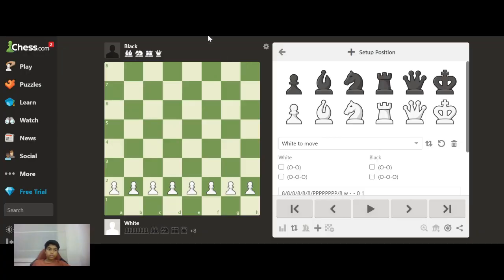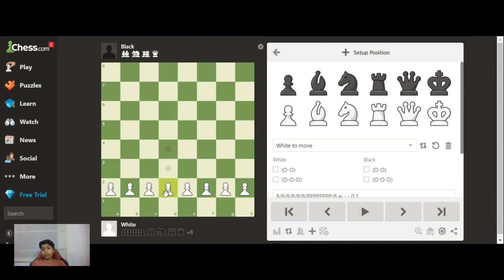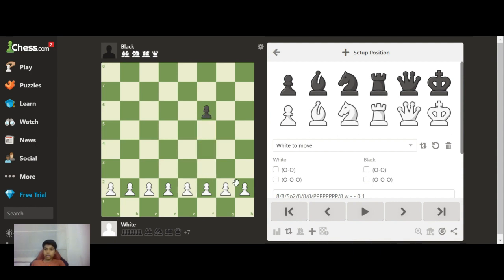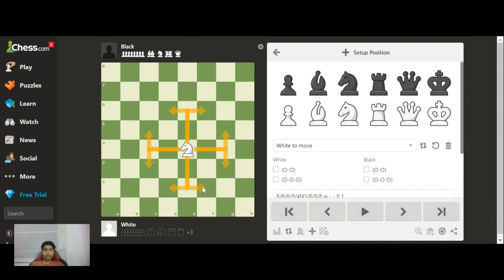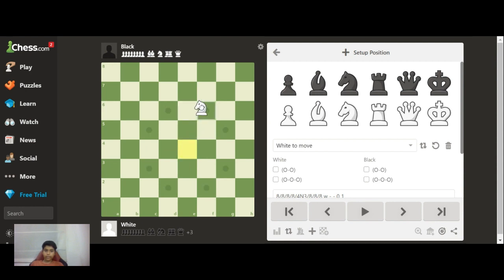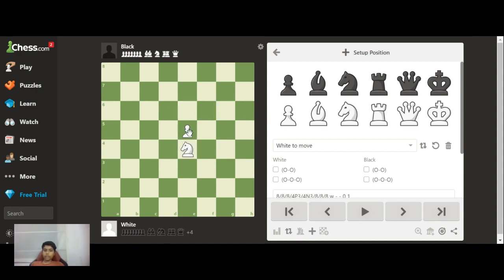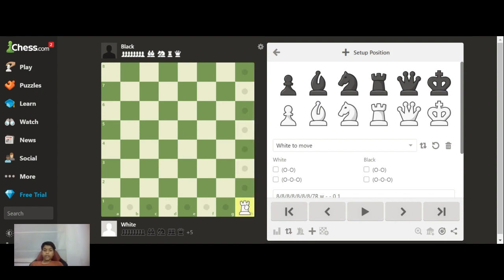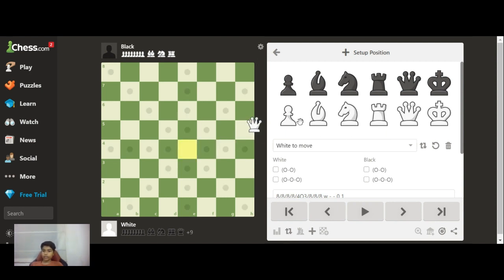Understanding the piece movements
This video helps you in inderstanding the piece movements in chess and Learn the unique movement patterns of each chess piece—the king, queen, rooks, bishops, knights, and pawns—empowering you to strategize and execute tactical moves.